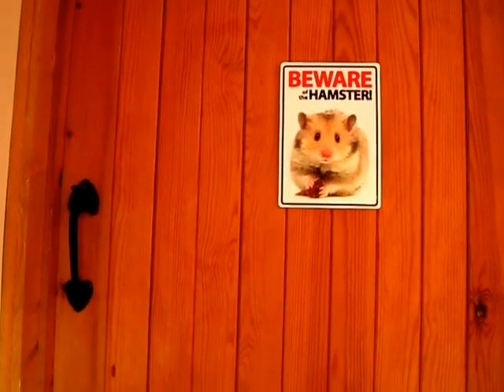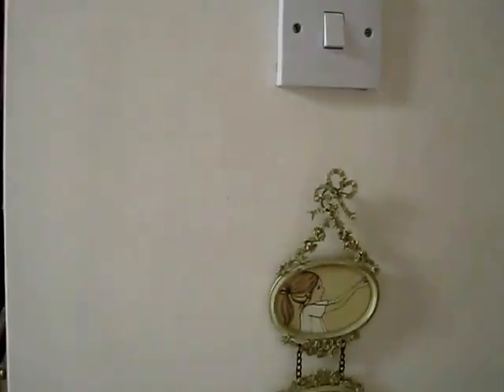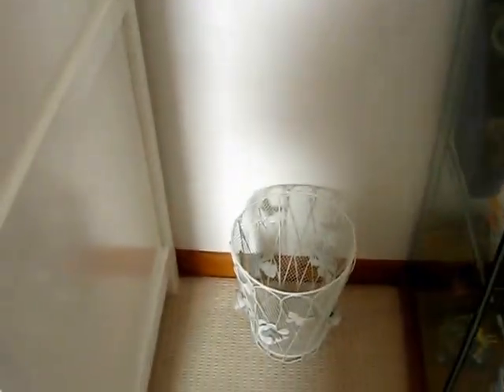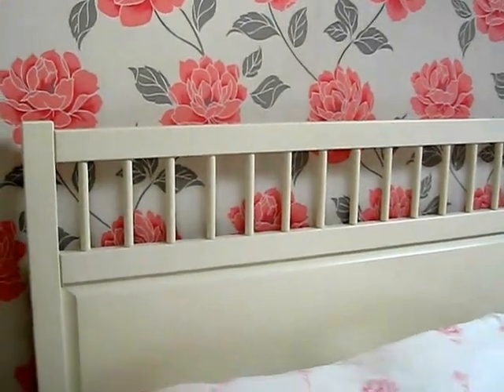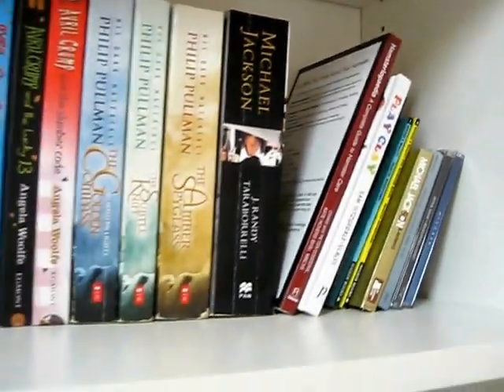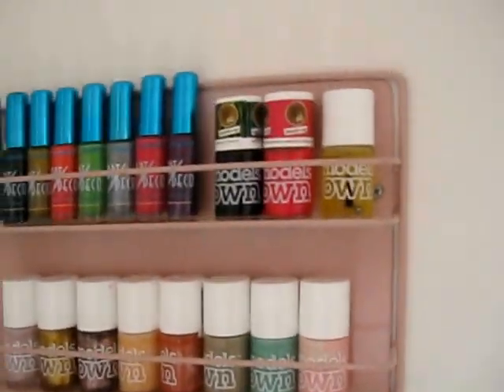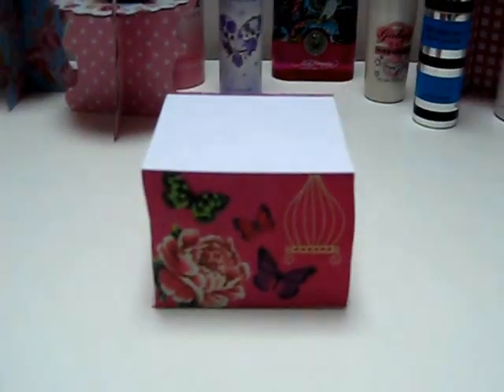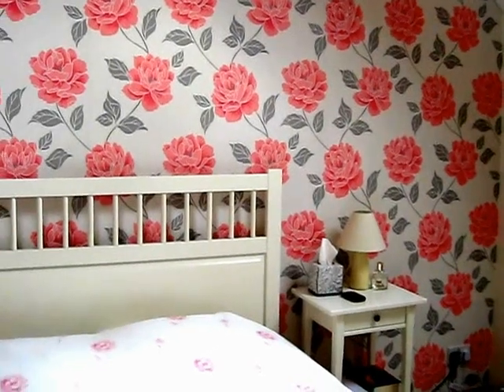ROOM TOUR!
Let me know what you think :) xo